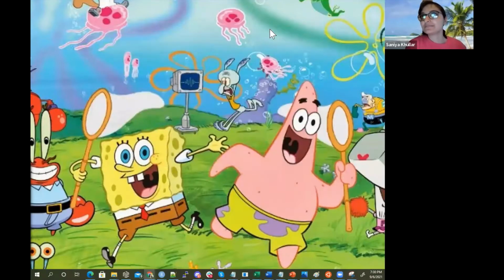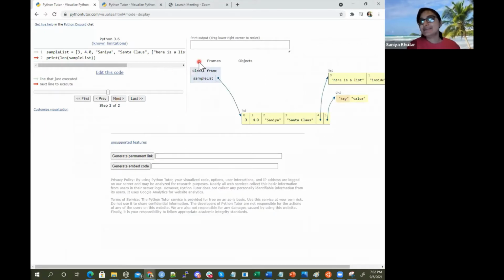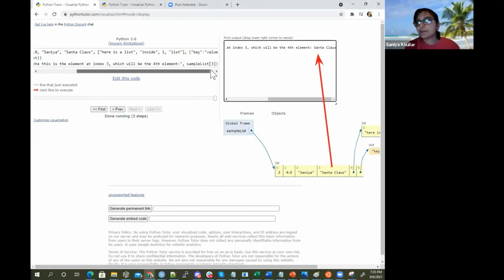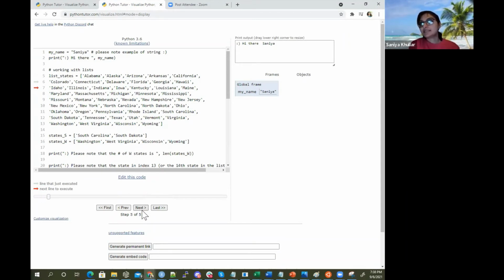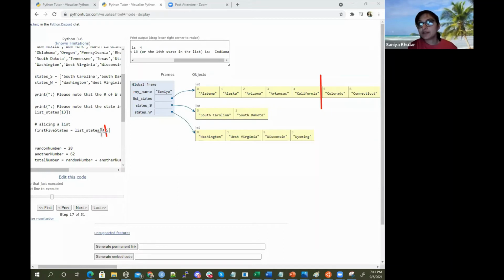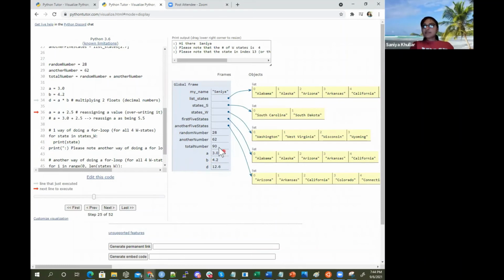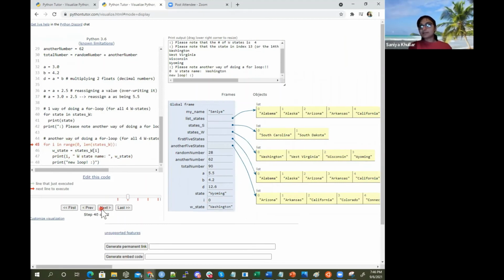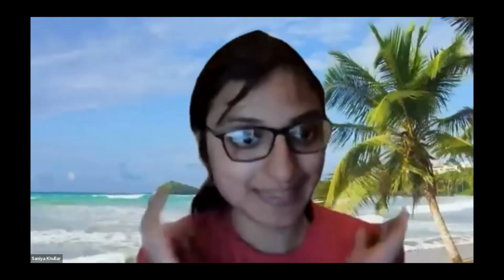How to Visualize and Better Understand Python Code (Behind-the-Scenes for Visual Learners)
Are you a Hands-On Visual Learner?  Have you ever wondered how you could visualize your Python programming language code and understand what is happening behind-the-scenes? Here, I will introduce you to Python Tutor

Please note I have prepared another video for visualizing Java programming language code using Java Visualizer